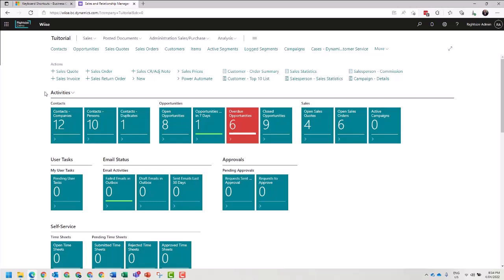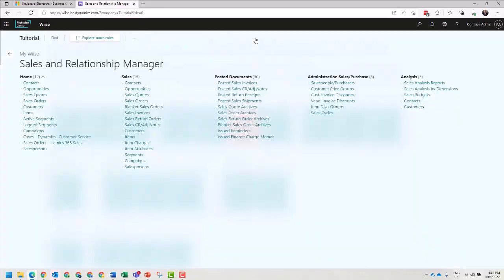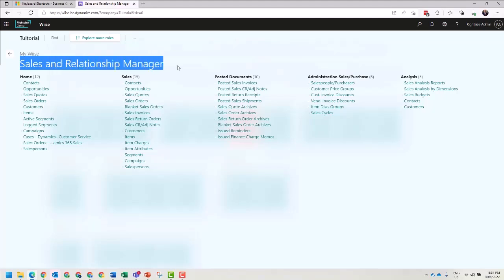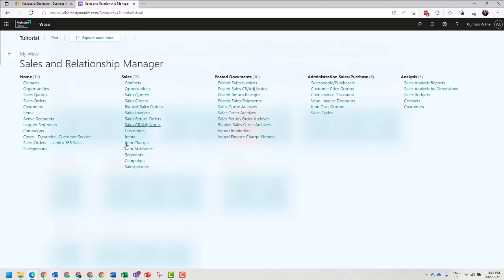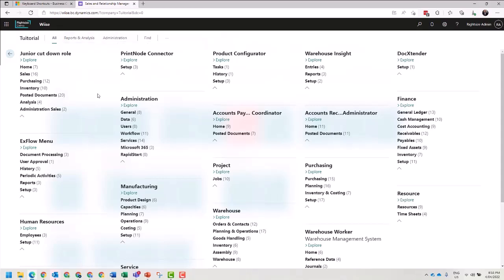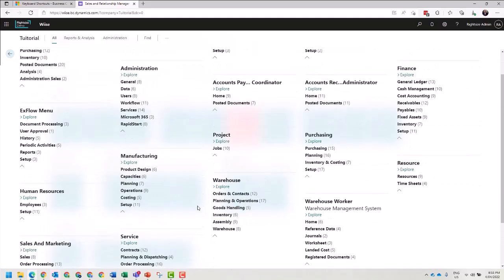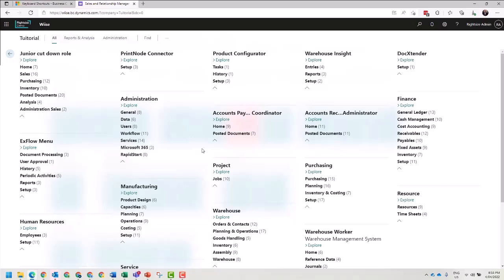Role Center Navigation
How to navigate the role center in Business Central? In this video, I will go through the role center navigation.